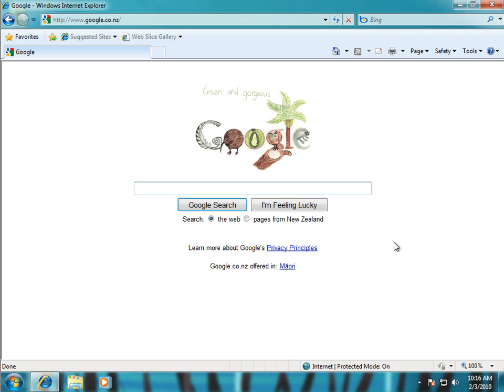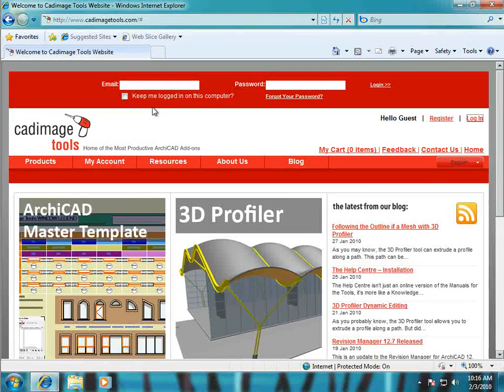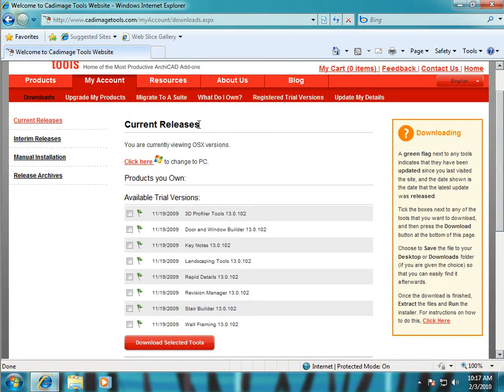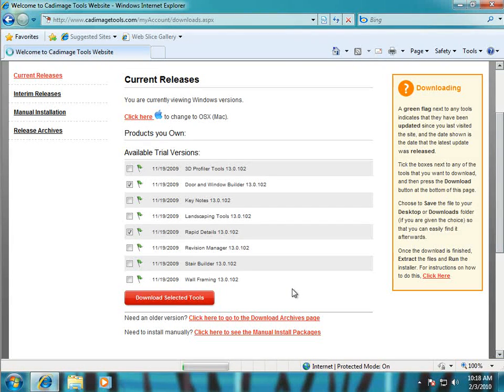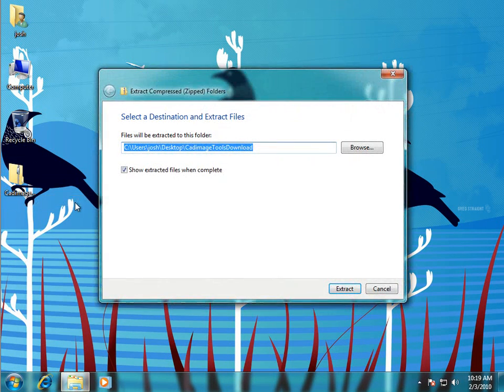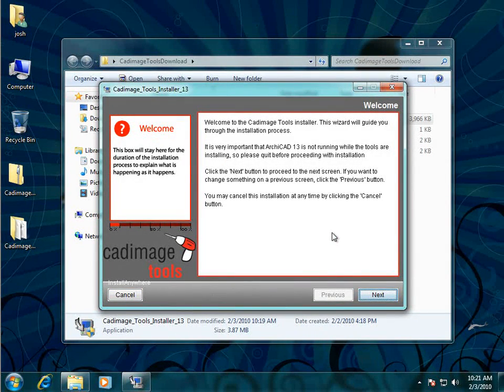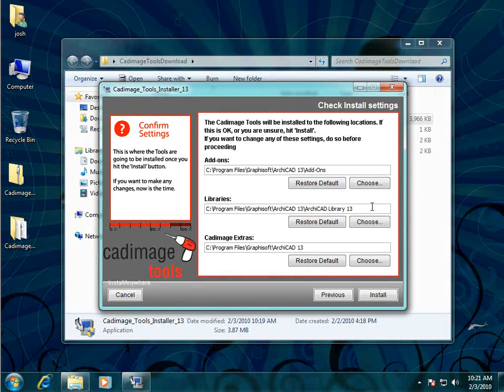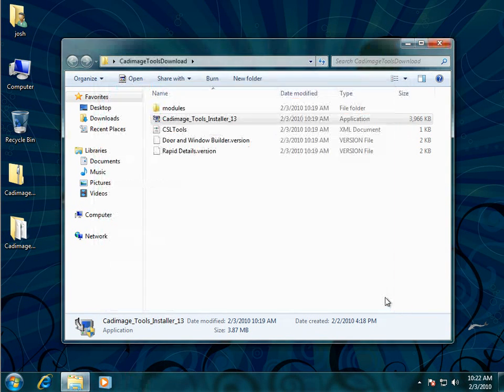Downloading & Installing the Cadimage Tools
This is a brief video showing how to download and install the Cadimage Tools